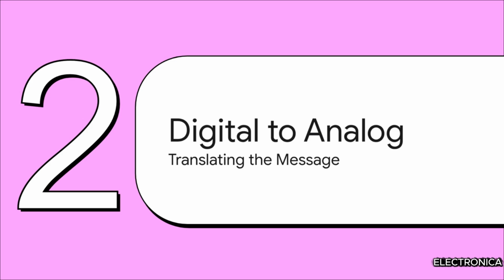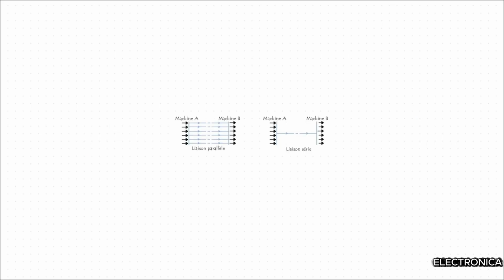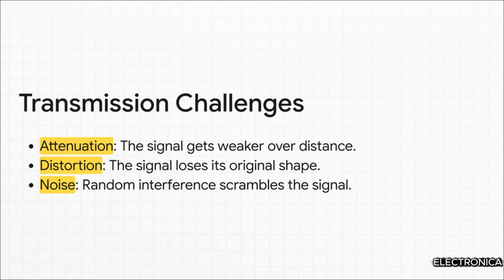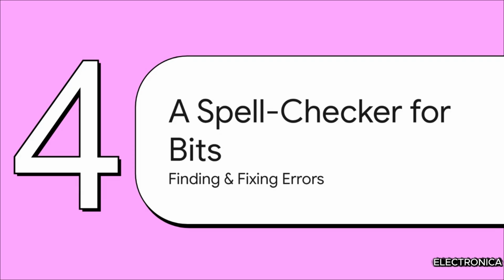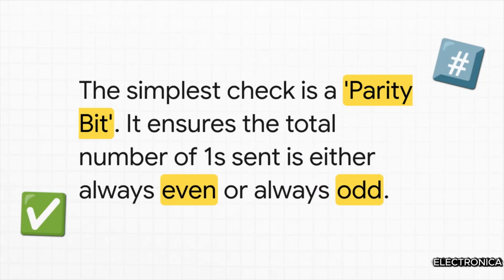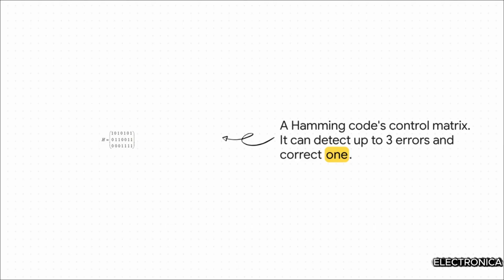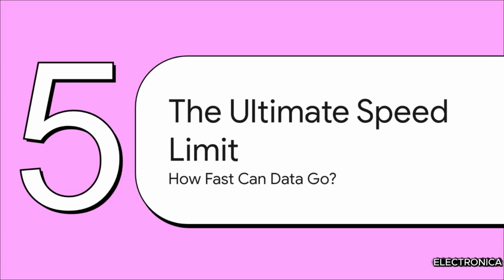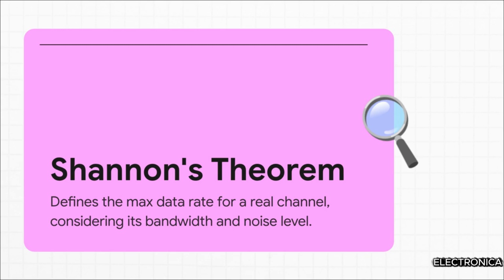Digital Data Transmission: The Complete Engineering Course (Part 1)"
Ever wonder how a simple "0" or "1" actually travels from your computer to a server miles away? 🧠 In this video, we break down the engineering magic behind digital data transmission.